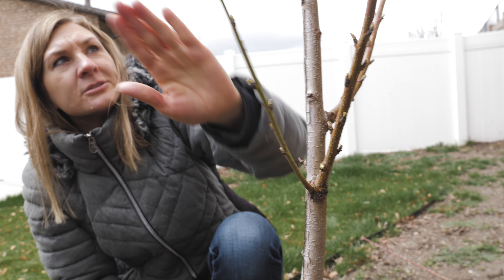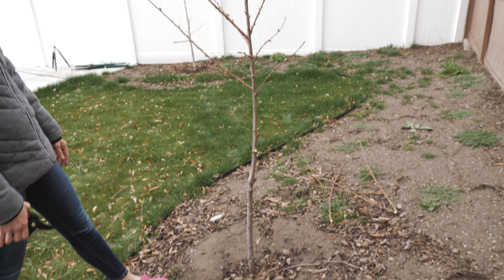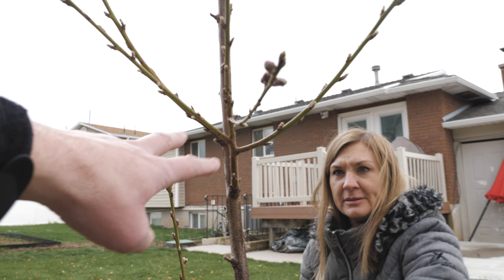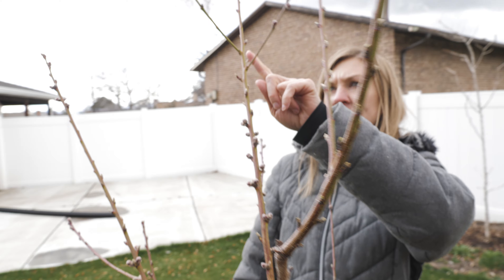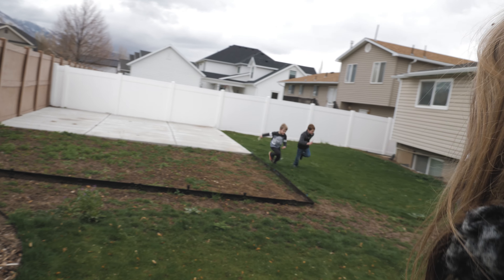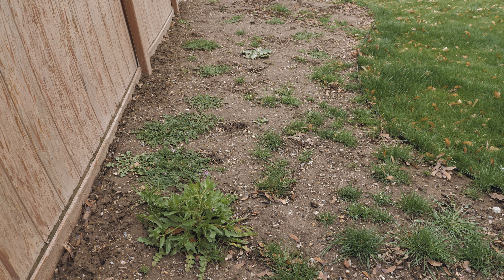The best "HOW TO PRUNE A YOUNG PEACH TREE" video on YOUTUBE you will ever see...period!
So Turf Boss comes to me and says to me she says...With spring around the corner, I think now is the time to prune our peach trees. If there is anything this southern boy has learned...it's that when Turf Boss says it's time, IT IS TIME! So, yeah, here is the absolute best HOW TO PRUNE A YOUNG PEACH TREE video on the YouTubes...period! haha obviously having some fun with that. Enjoy my friends!